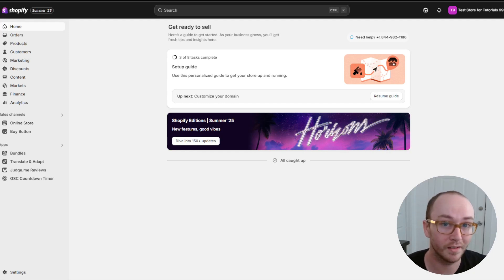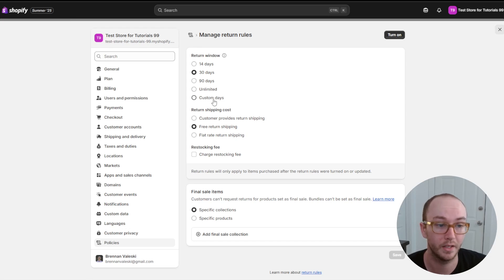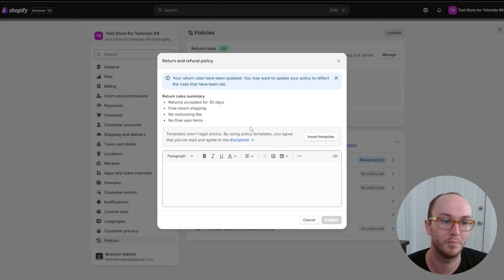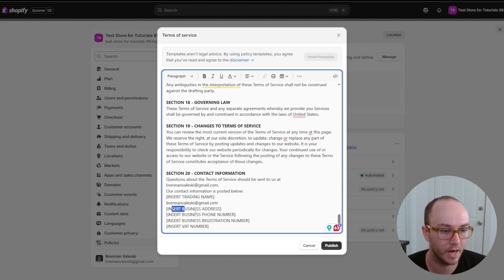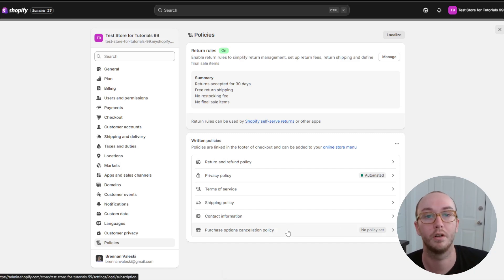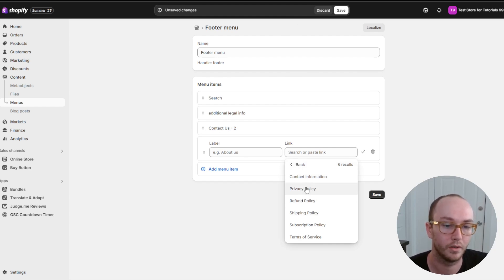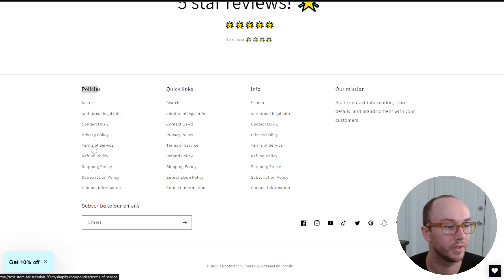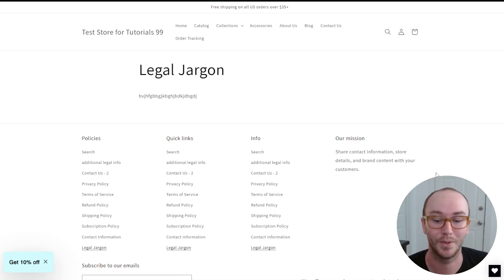How To Add Policies to Shopify Store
My ENTIRE Camera and Recording Equipment: